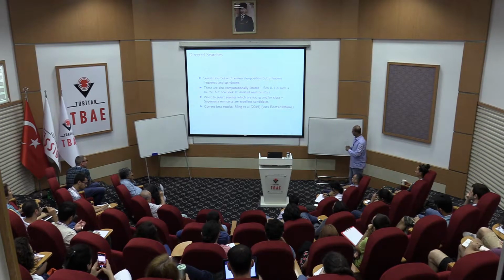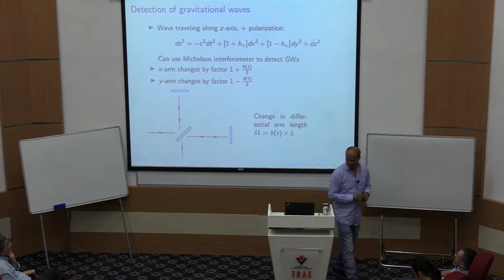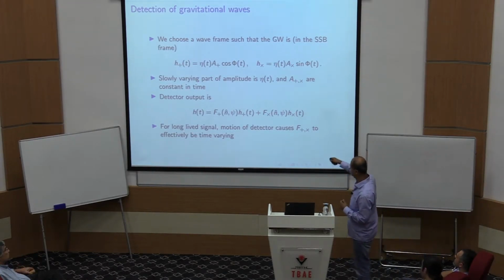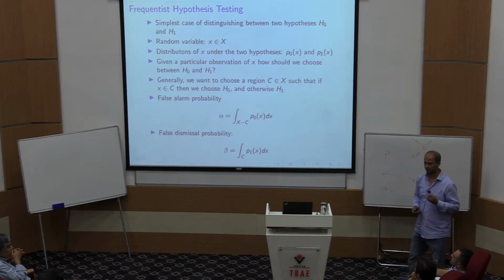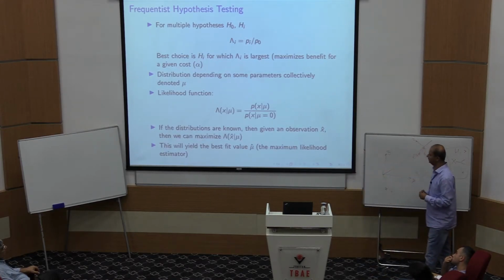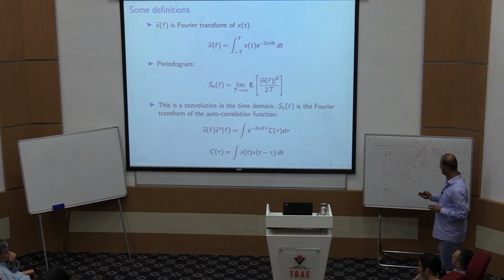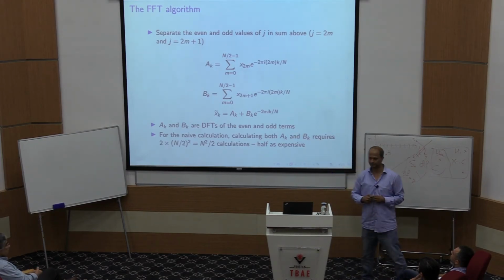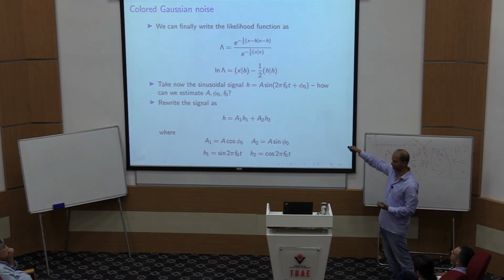Badri Krishnan | Basics of Gravitational Wave Searches - I - Lecture 3/4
Basics of Gravitational Wave Searches - I

Speaker: Badri Krishnan (Max Planck Institute for Gravitational Physics, Germany)